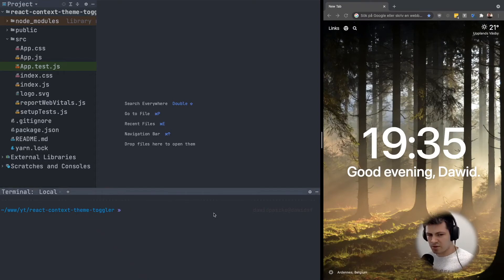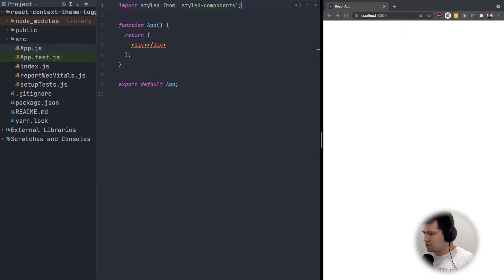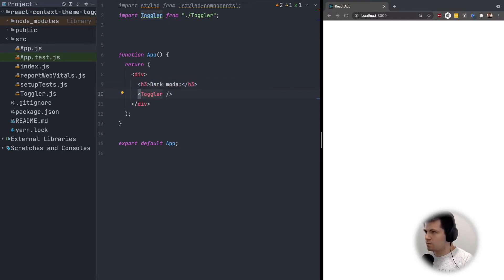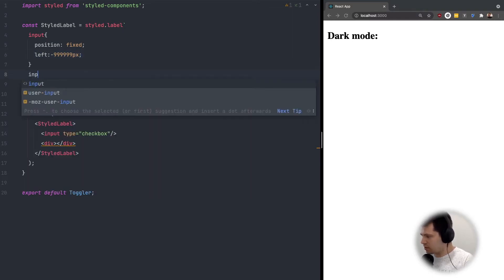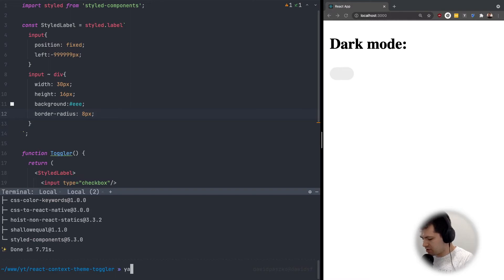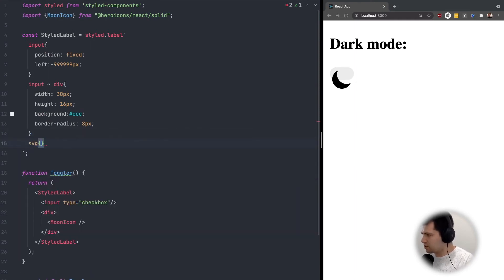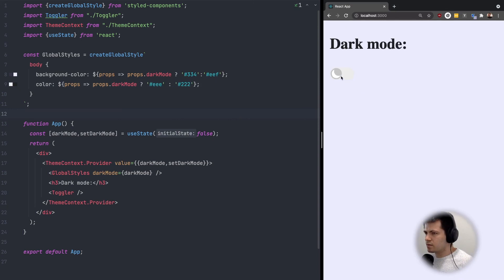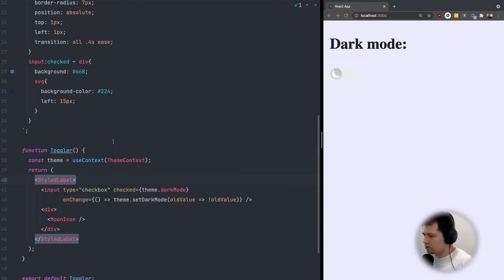Theme Toggle Tutorial using React Context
Quick tutorial how to create a theme switcher/toggle with React context.
The toggle will be in the header and it will change styling for the whole page.

TIMESTAMPS
00:00 - preparing empty react app
01:13 - installing styled components
01:47 - Creating toggle component
08:20 - Theme context